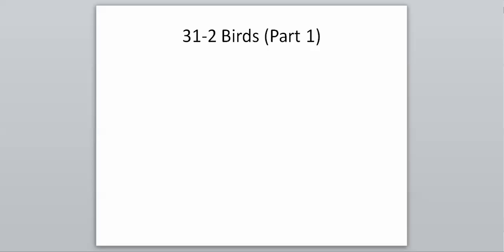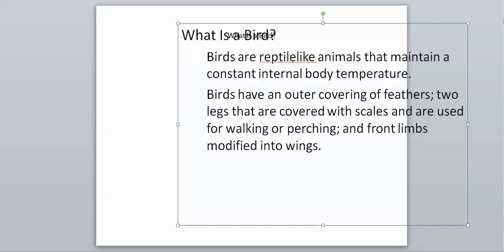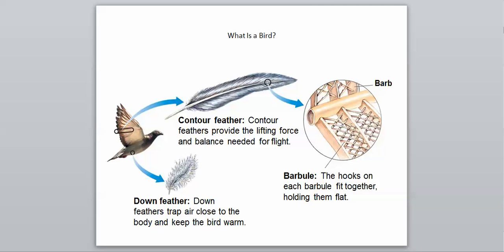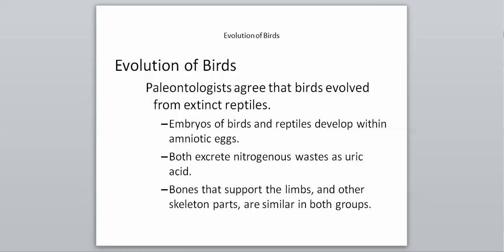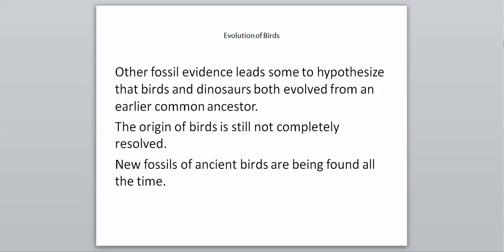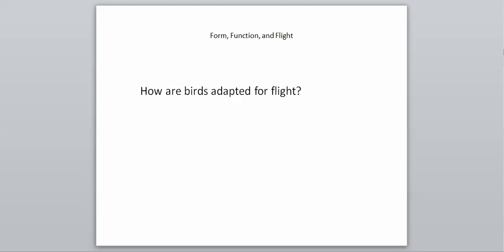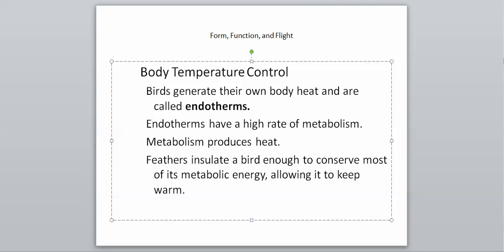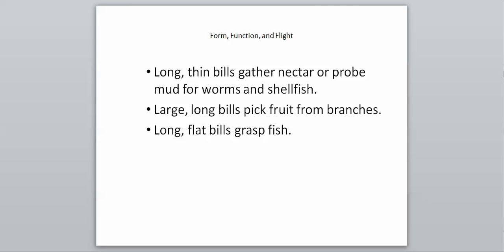31-2 Birds (Part 1)